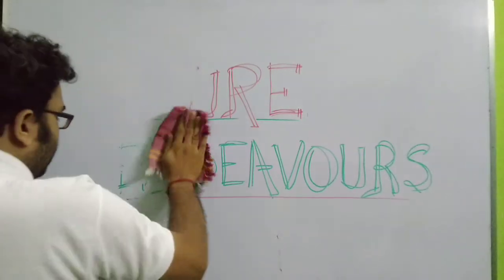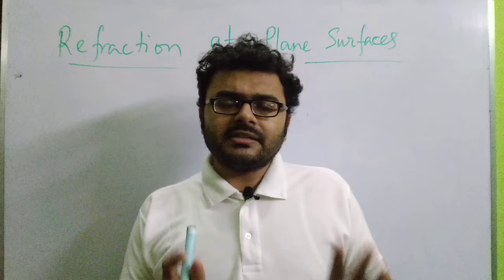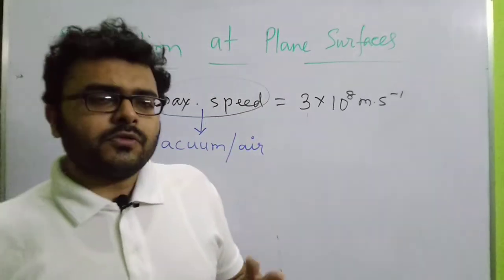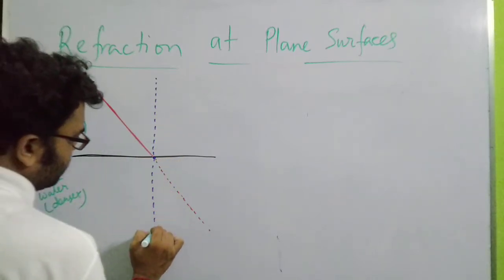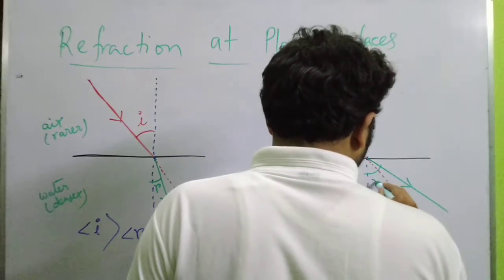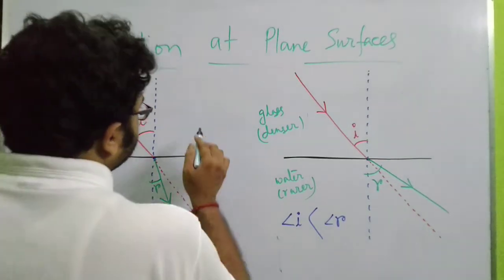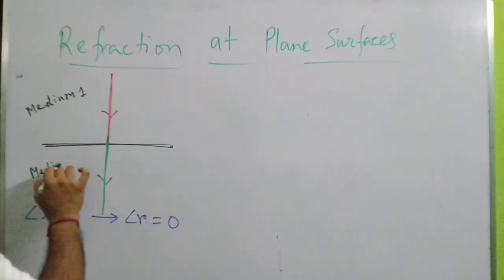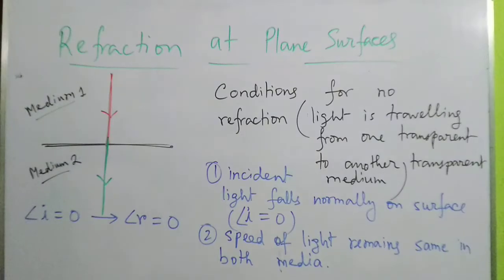LECT. 1: REFRACTION AT PLANE SURFACES (CLASS 10)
Starting a new chapter, Refraction at plane surfaces for ICSE class 10 students. This is the first lecture and introduction to the chapter.